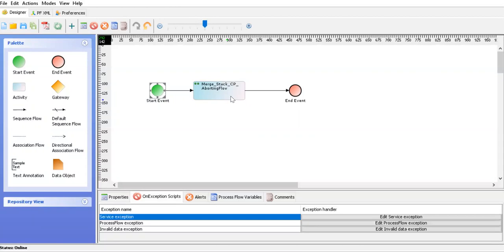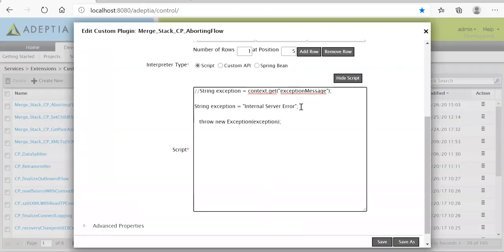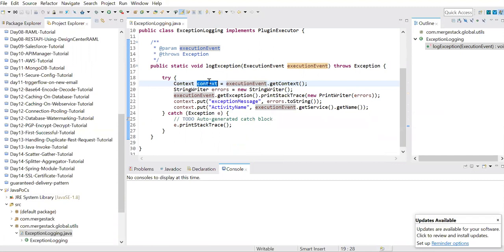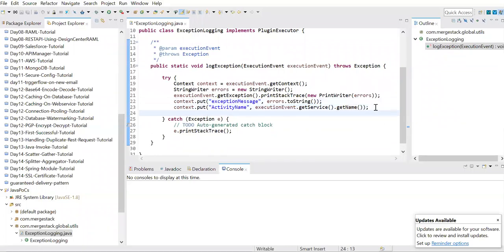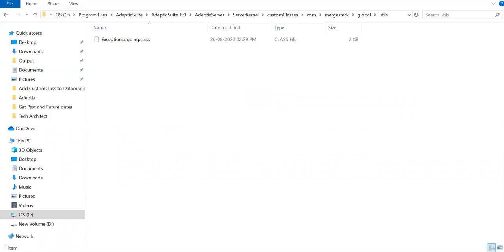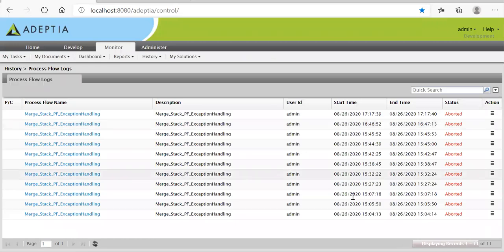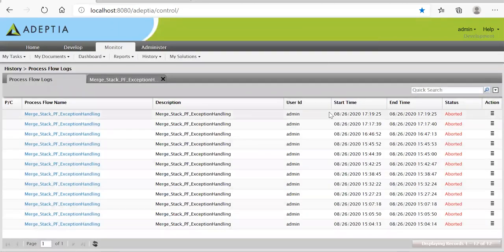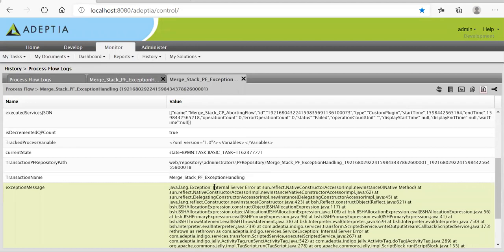Session 9 : Exception Handling in Adeptia at Service and Processflow level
Take away from this session:
- How to create Custom Classes?
- How to abort Processflow manually?
- Where to add these custom classes so that they will be available under the exception section of Processflow?
- How to get an exception Message?
- How to get ActivityName who throws Exception?